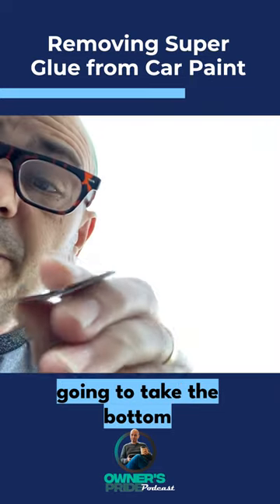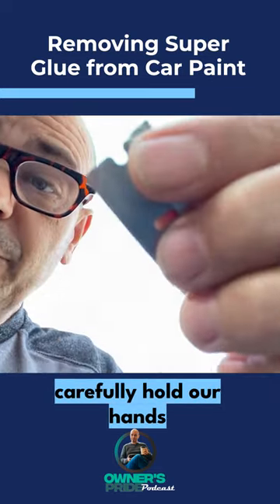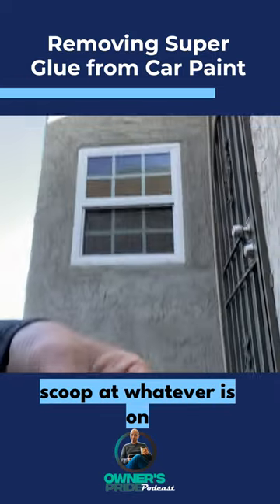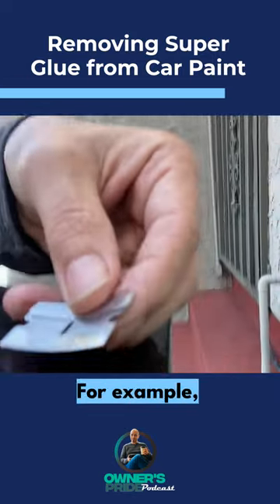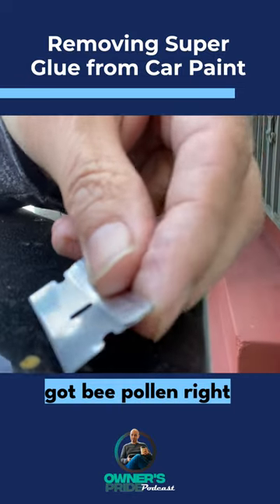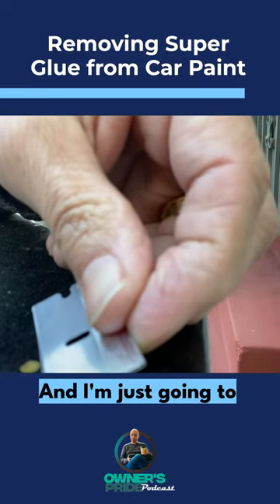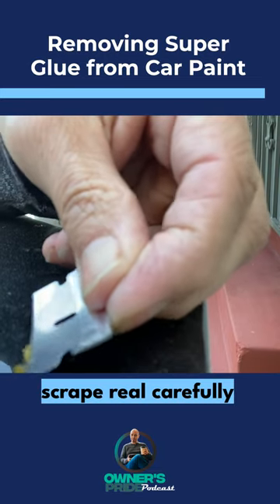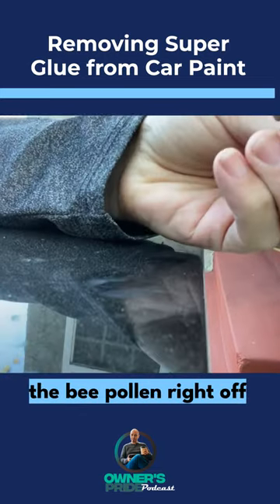Safely Remove Stuck on Contaminates from Car Paint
Got some superglue on your car? Don't wet sand it! Use a razor blade to carefully scrape it off instead. Cars DIY #